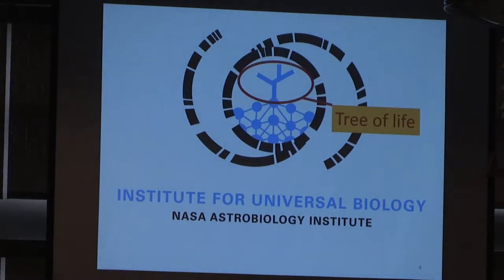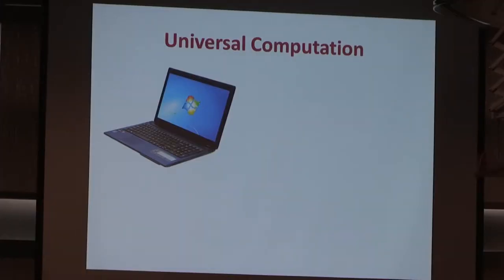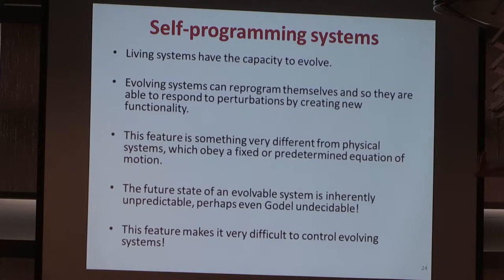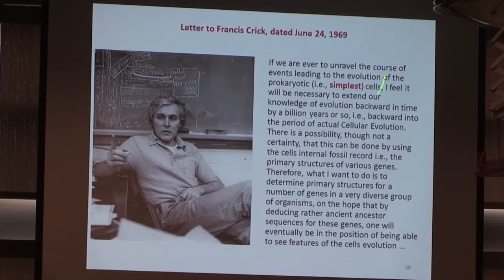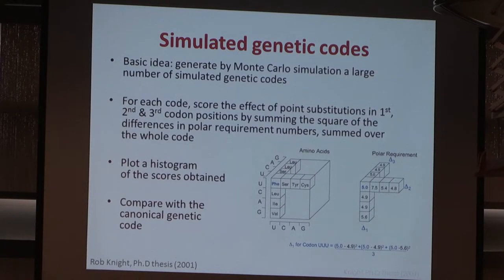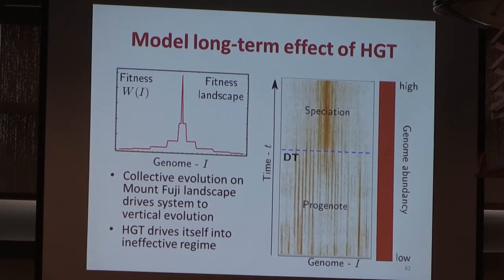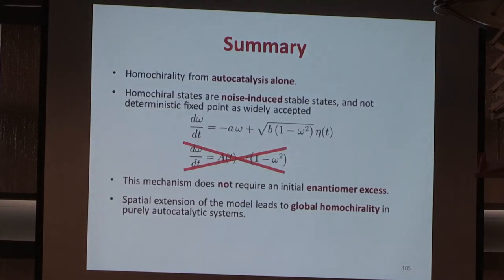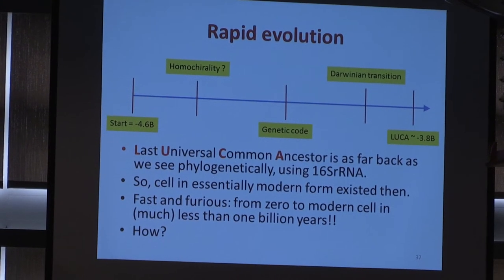A Woeseian Approach to Evolution and Universal Biology - Nigel Goldenfeld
"Inferring the Complexities of Early Life From Simple Facts - A Woeseian Approach to Evolution and Universal Biology"

Lecture for the symposium "Looking in the Right Direction: Carl Woese and the New Biology," to mark the official renaming of the Carl R. Woese Institute for Genomic Biology at the University of Illinois at Urbana-Champaign.

Lecture by Prof. Nigel Goldenfeld, Swanlund  Chair, Department of Physics, Biocomplexity Theme Leader, Carl R. Woese Institute for Genomic Biology, University of Illinois.